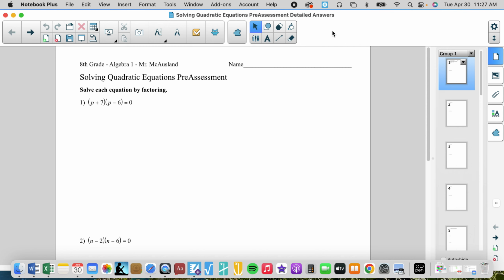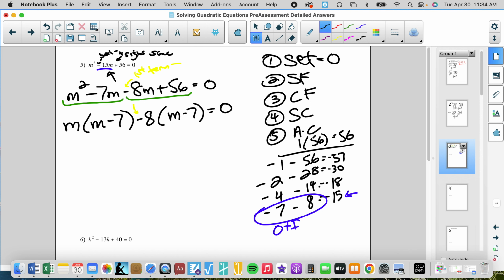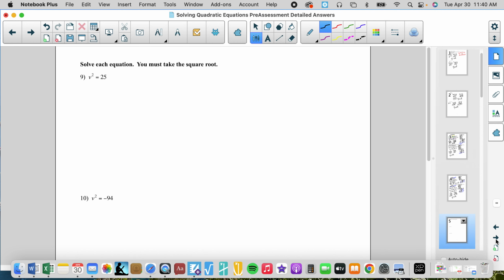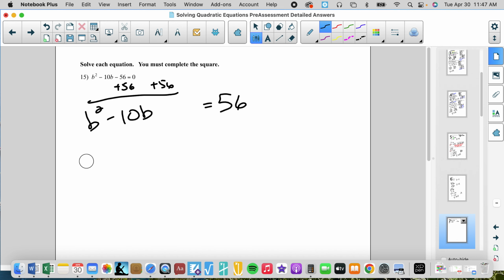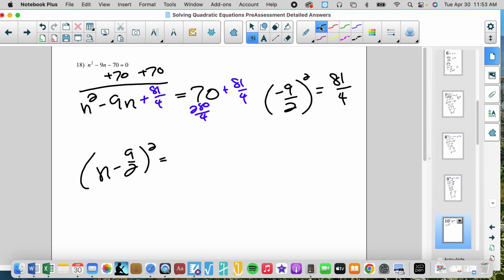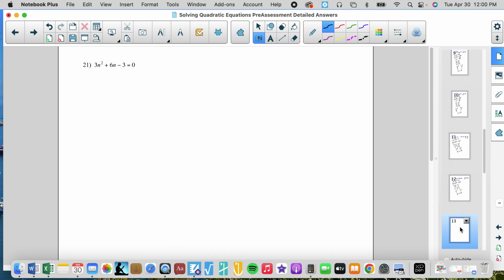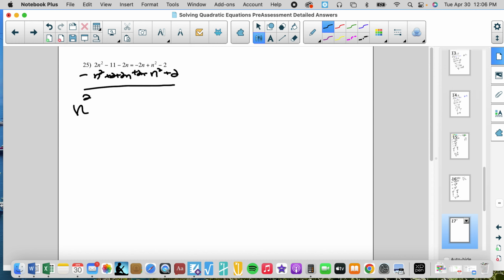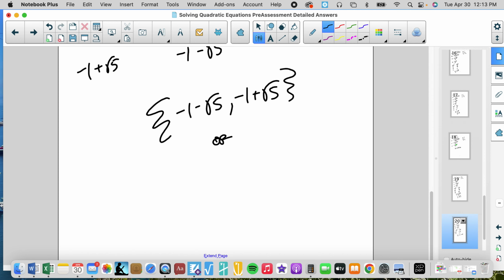Solving Quadratic Equations PreAssessment Detailed Answers